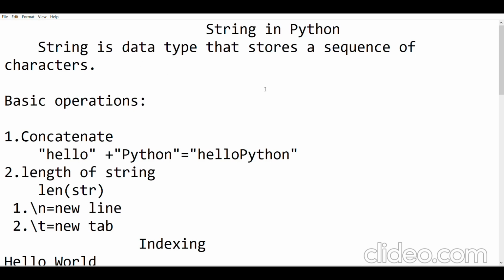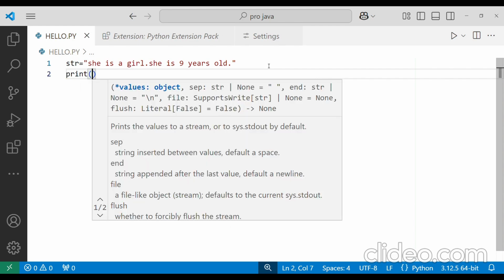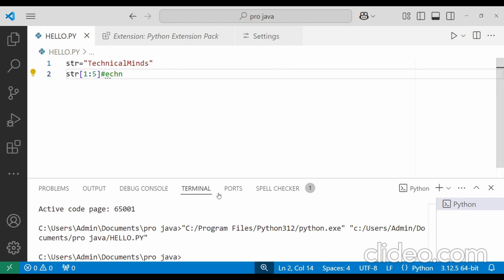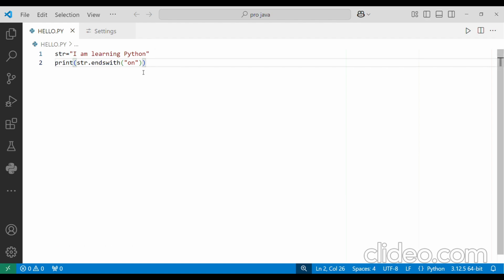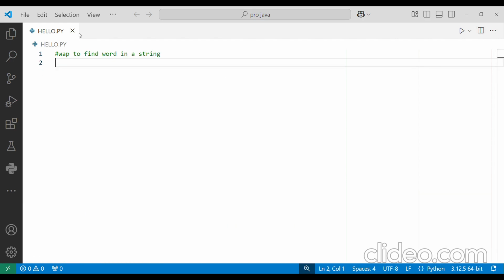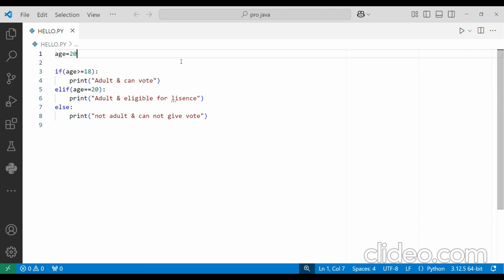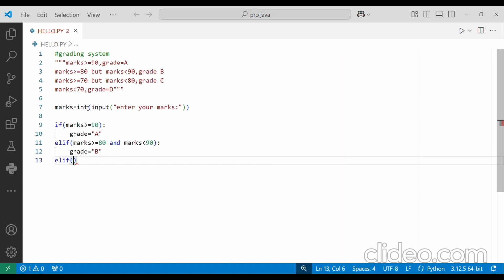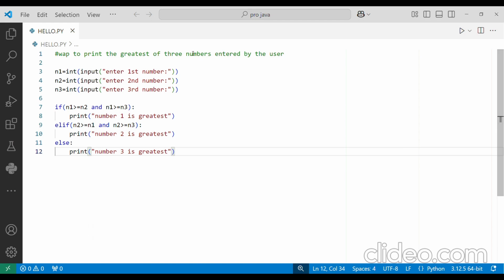Complete Python Seris | Python Full Course | Part 3: String & Condition & Solve Questions